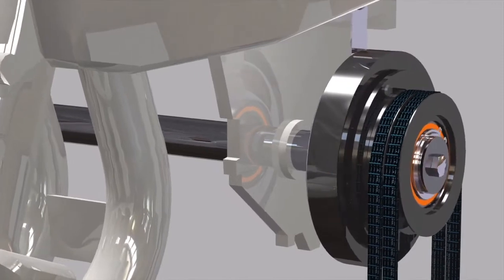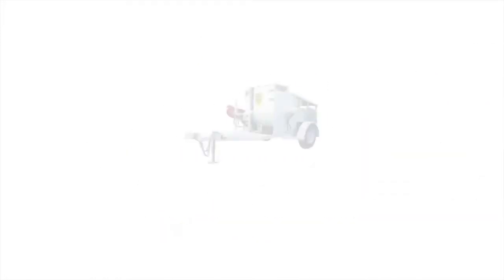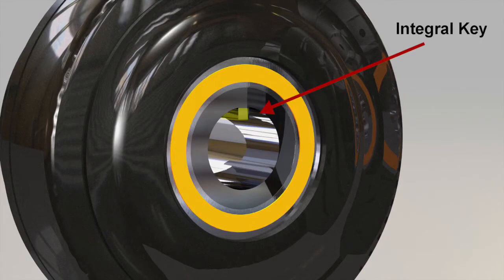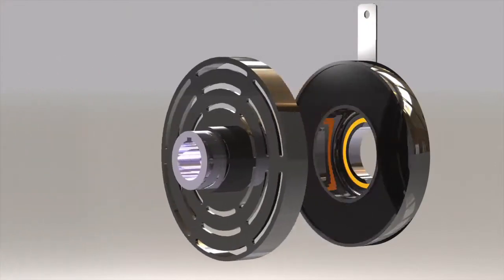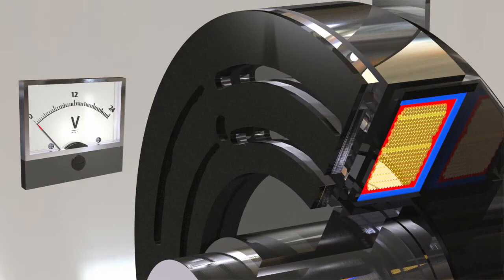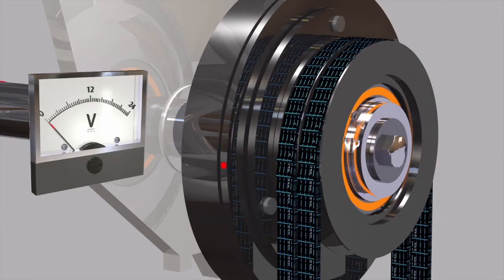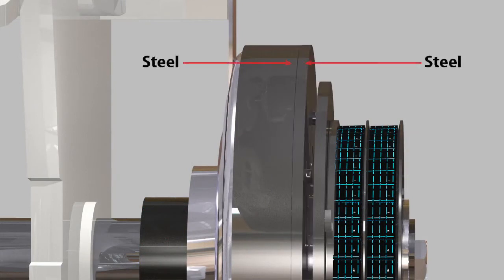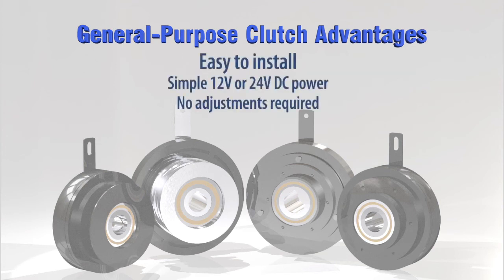General Purpose Clutches How they work